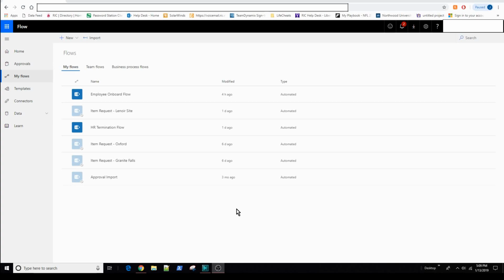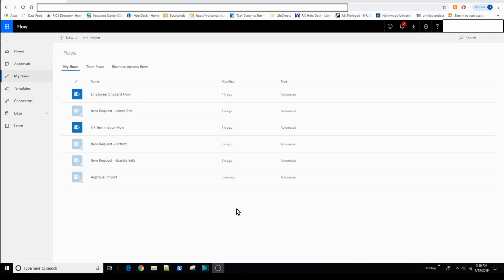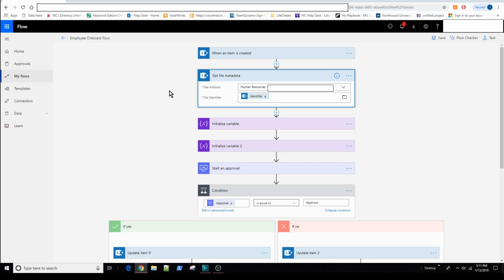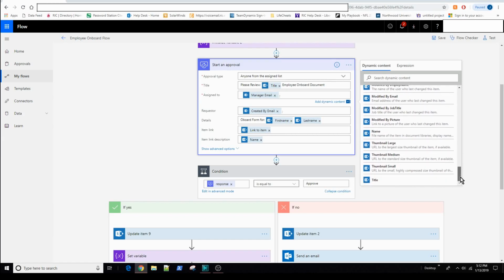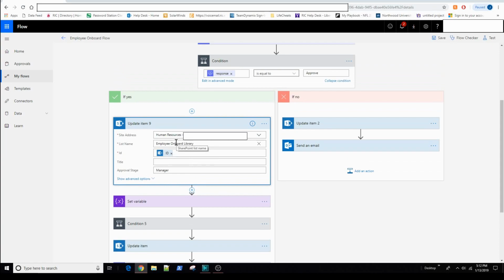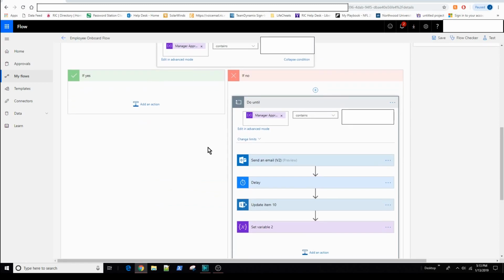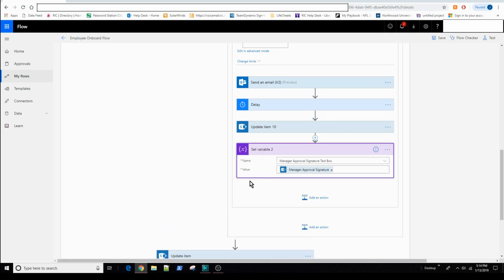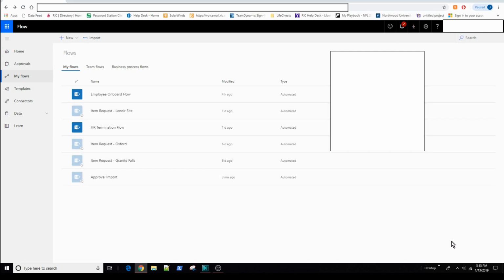Office 365 Flow with SharePoint Integration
Learn what you can do with Flow and SharePoint. There is a bunch of ways to automate tasks and approvals within SharePoint. Minimal Coding, just need to be a good problem solver and learn the controls. Come take a look at what I made!